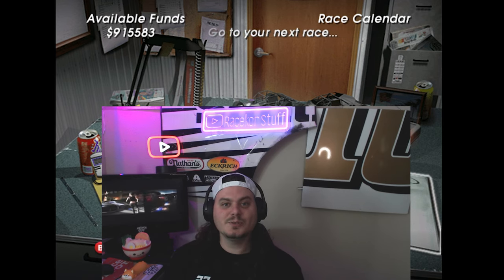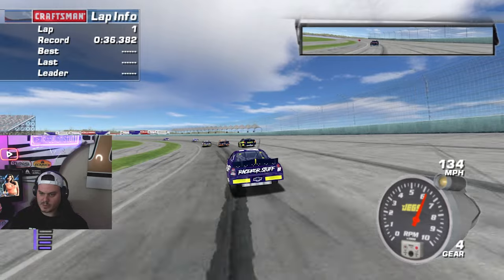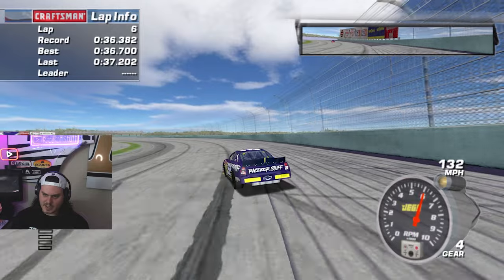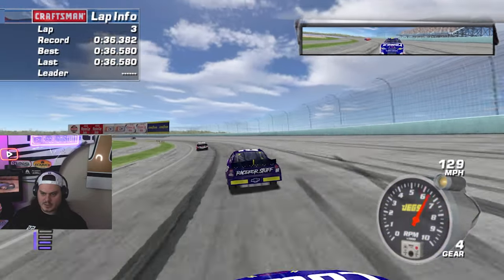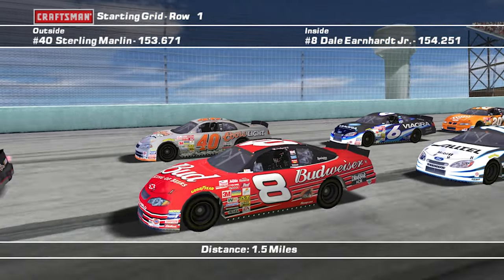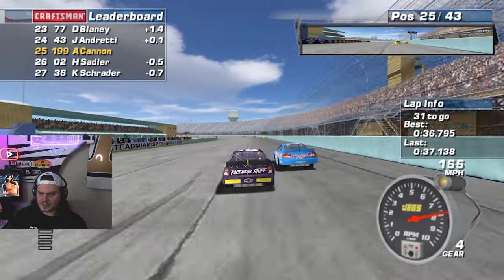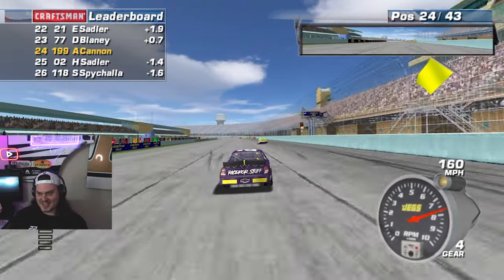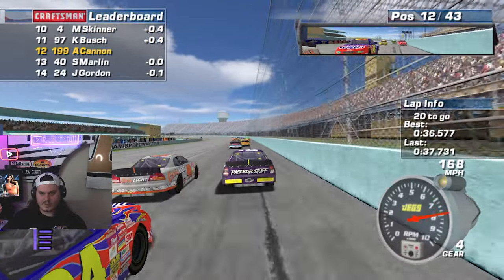Highs and Lows at Homestead-Miami - Dirt to Daytona Episode 72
It's the final week of our first season in cup. We've never been great at Homestead, but we're looking to finish off the season strong!

This is a game that I loved playing as a kid, but never really stuck with the career mode long enough to make it out of the dirt series. We've now made it all the way up to the cup series, but we still have a championship to chase!